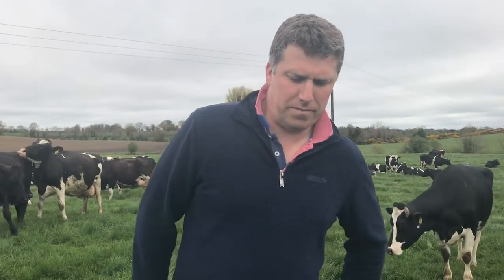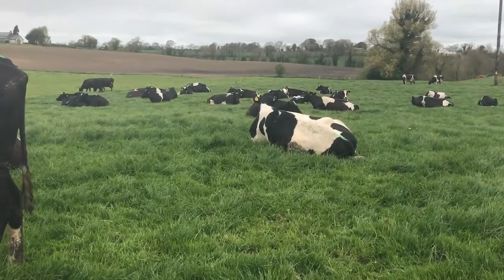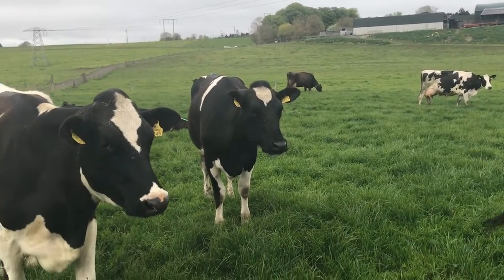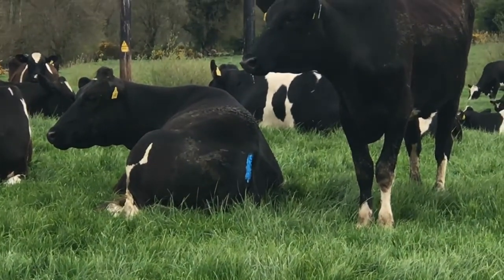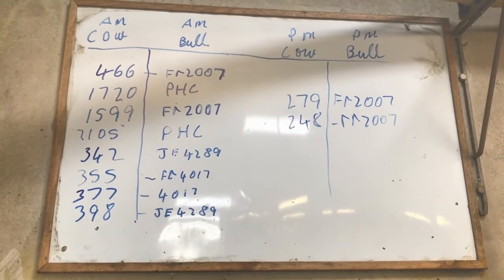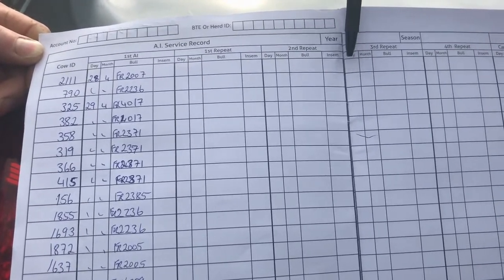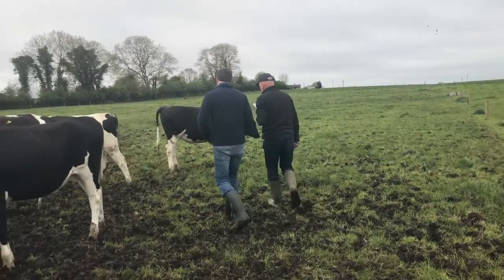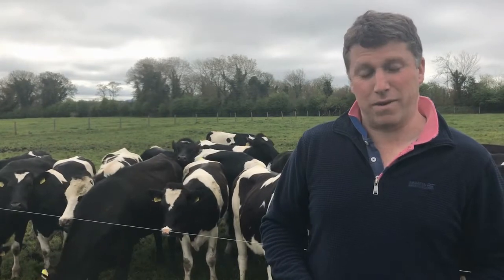Breeding Update May 4th 2018: Glanbia Ireland Monitor Farmer Jamie Kealy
In our second visit to Glanbia Ireland / Teagasc Monitor Farmer Jamie Kealys' farm in Carlow, Jamie updates us on how the breeding season is going, his targets and what he will do for in the coming weeks.